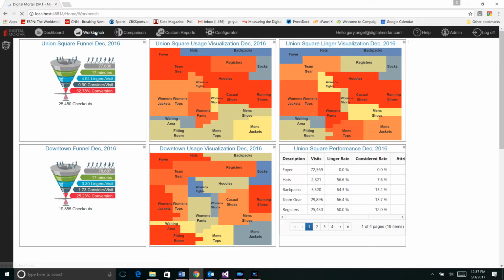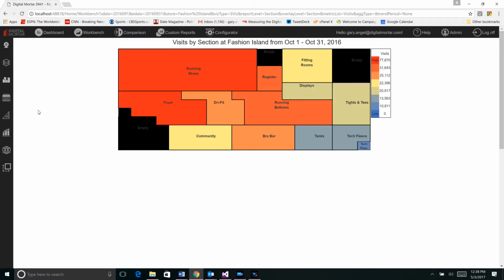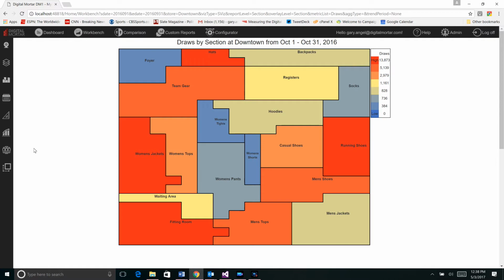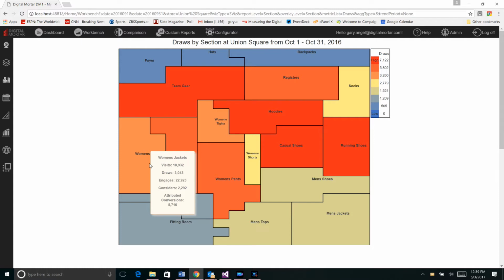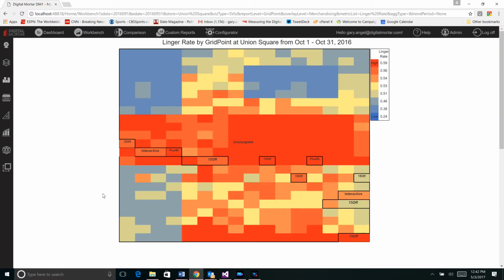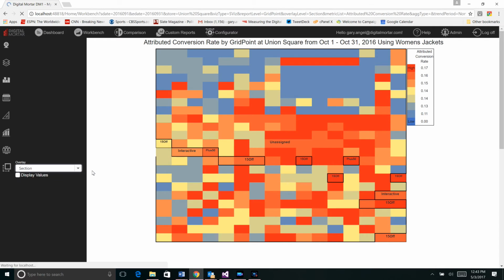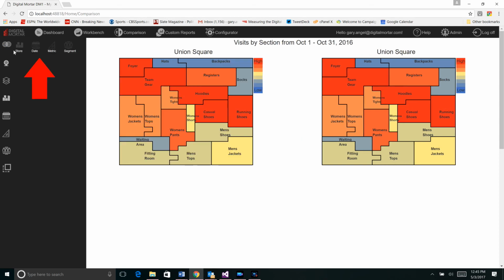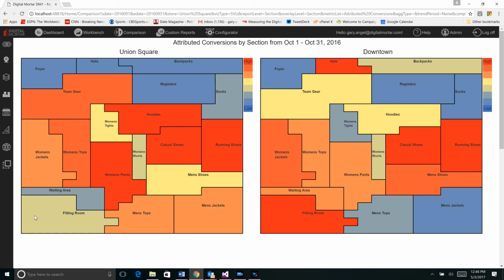DM1 Use Cases: Store Merchandising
Improve your store merchandising and understand the in-store marketing funnel.